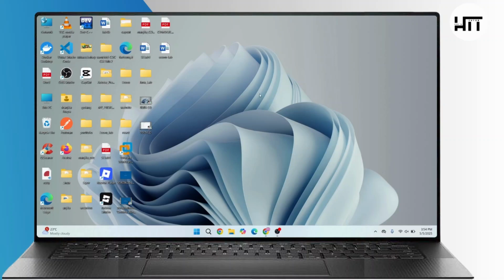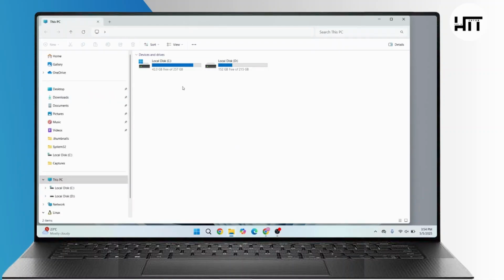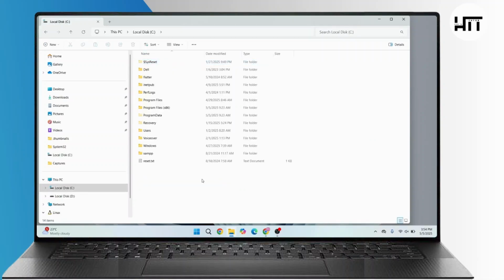How to Move Files and Folders from C Drive to D Drive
In this video, Kate demonstrates how to move files and folders from the C drive to the D drive on your Windows PC. Whether you're running out of space on your C drive or simply want to organize your files better, this quick and easy method will help you free up storage and keep your files in the right place. Watch this step-by-step guide to learn how to safely transfer your files without losing any data.

Chapters:

00:00:00 - Introduction
Welcome to the tutorial! Learn how to move files and folders from the C drive to the D drive.

00:00:10 - Open "This PC"
Open "This PC" on your device to access both your C and D drives.

00:00:20 - Select Files from C Drive
Navigate to your C drive and choose the file or folder you want to move.

00:00:30 - Right-click and Choose "Copy" or "Cut"
Right-click on the file, and select "Copy" to copy or "Cut" to move the file.

00:00:40 - Go to D Drive
Navigate to your D drive and choose a folder to paste the file into.

00:00:50 - Paste the File
Right-click on the empty space in the D drive and select "Paste" to move the file.

00:01:00 - Conclusion